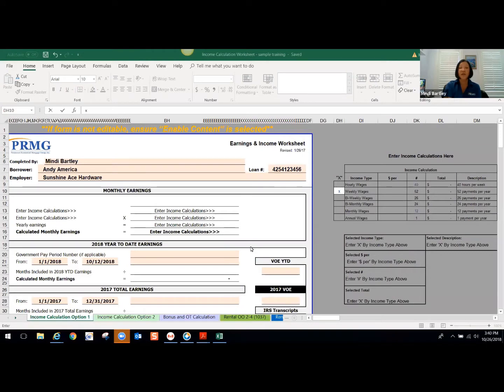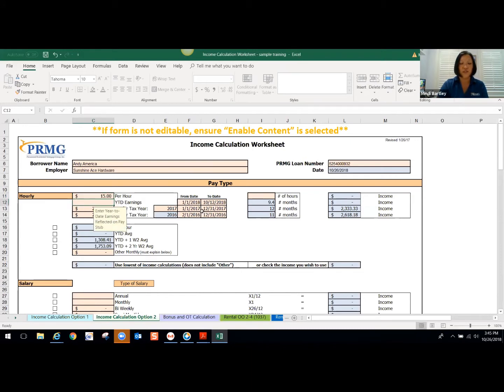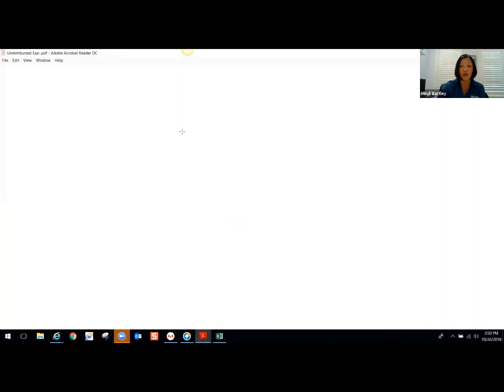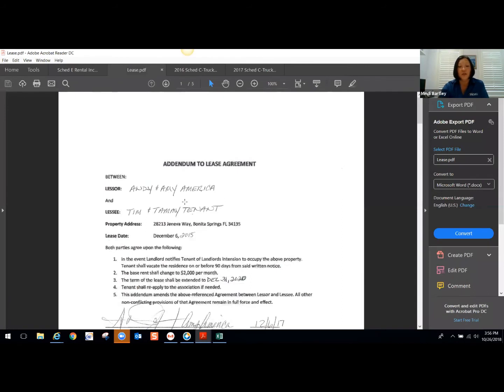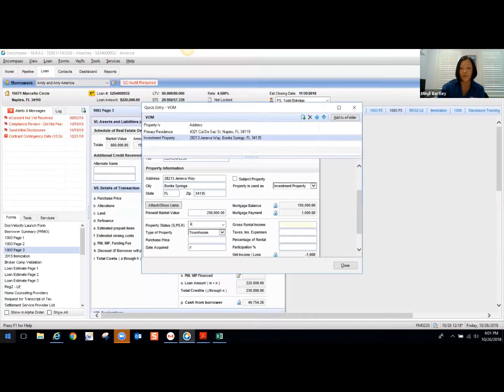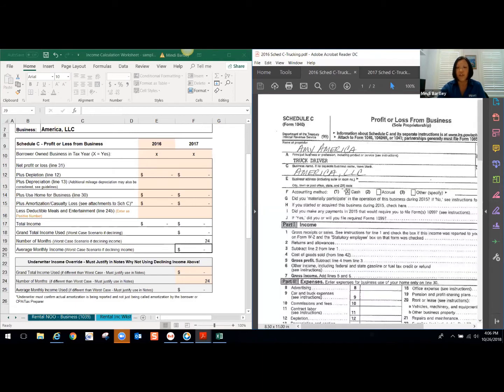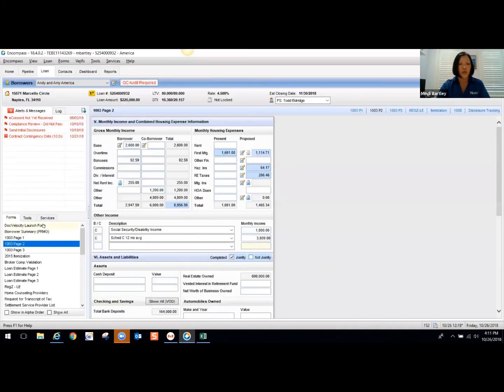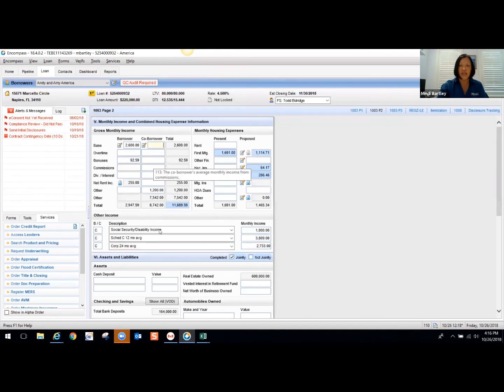Income Calculation for Processors (Full Training)